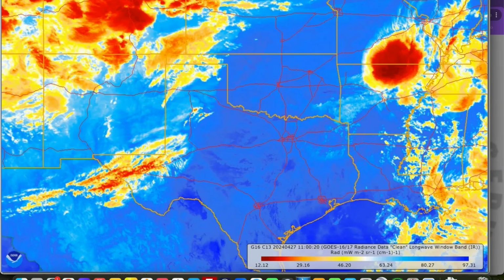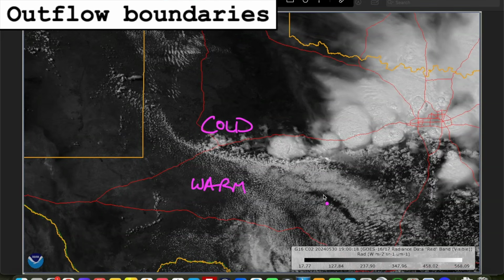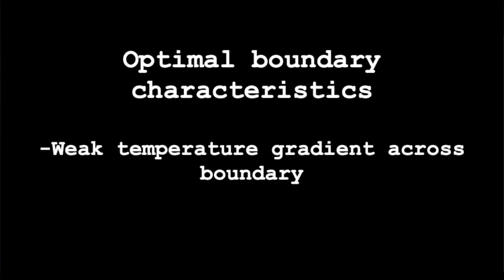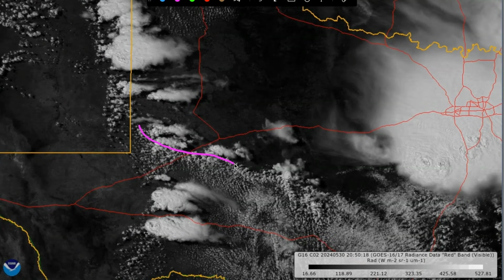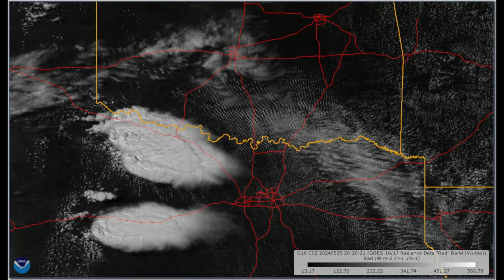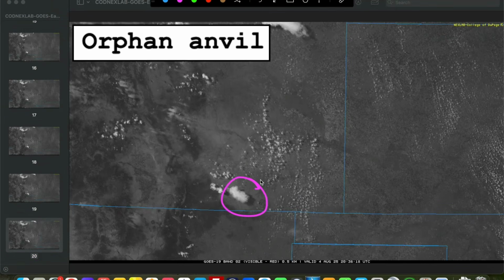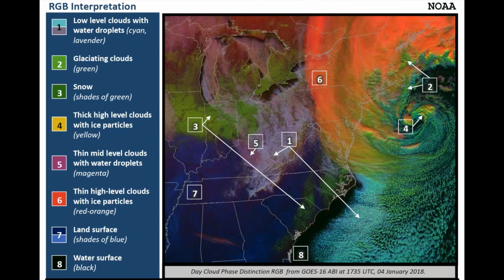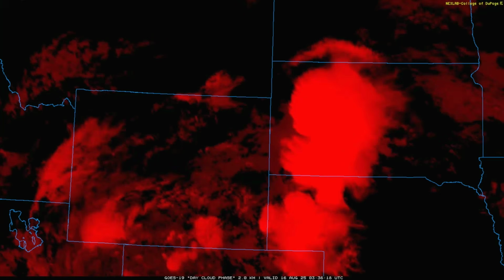The SECRET Signal Before Tornadoes Form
Most storm chasers watch the radar — but the real pros know the secret is hiding in plain sight on satellite imagery, long before the first storm even forms. In this video, you'll learn how to use satellite tools like visible, infrared, and Day Cloud Phase imagery to track shortwaves, identify outflow boundaries, and read the exact signals that tell you when — and where — tornadoes are most likely to develop.

0:00 Tracking Shortwaves with Satellite
1:39 Identifying Outflow Boundaries
3:28 Outflow Boundary Tornado Potential
4:41 Slow vs. Fast Moving Boundaries
6:12 Reading a Boundary: Live Example
8:32 Cloud Streets & Horizontal Convective Rolls
10:06 Cumulus Field to Storm Initiation
11:29 Orphan Anvils & Capping Inversions
13:01 Day Cloud Phase Product Explained
14:37 Using Day Cloud Phase for Initiation
15:57 Day Cloud Phase: Daytime Use Only

In this advanced storm chasing tutorial, meteorologist and storm chasing instructor breaks down how to use satellite imagery as a powerful forecasting and nowcasting tool — giving you the ability to spot tornado-producing setups before the first storm ever forms.

The video begins with a foundational concept: every severe weather event needs a forcing mechanism to lift surface air into an unstable atmosphere and trigger storm initiation. In most cases, that forcing mechanism is a shortwave trough. While water vapor satellite imagery is commonly used to track shortwaves, this tutorial shows how visible and infrared satellite imagery can also reveal the arrival of a shortwave through bands of high cirrus clouds. When the leading edge of those cirrus clouds overspreads your target area, watch closely — storm initiation and intensification often follow rapidly.

From there, the focus shifts to outflow boundaries, one of the most critical — and often overlooked — features in severe weather forecasting. Outflow boundaries form when a storm complex exhales cold air into the environment, creating a sharp interface between cold outflow and warm inflow. On visible satellite imagery, they appear as faint lines of small cumulus clouds. These boundaries matter for two reasons: they act as a focal point for new storm initiation, and supercells that anchor to and track along a boundary gain access to enhanced low-level wind shear and vorticity, dramatically increasing their tornado potential. The tutorial covers exactly what makes a boundary favorable — slow-moving or stationary orientation, alignment parallel to storm motion — versus unfavorable, such as fast-surging boundaries that undercut storms and push them into an elevated, stable air mass.

The video then walks through the progression of convective initiation visible on satellite: from a disorganized cumulus field, to agitated cumulus congestus, to the telltale orphan anvil (a sign the atmosphere isn't quite ready), and finally to sustained cumulonimbus development. Understanding this sequence lets chasers and forecasters anticipate when and where storms will fire.

The tutorial closes with an in-depth look at the Day Cloud Phase product, a multi-band GOES satellite tool that highlights differences in cloud reflectance to distinguish water droplets from ice crystals. As cumulus updrafts strengthen and glaciate, their color signature shifts from light blues and greens to bold yellows and oranges — a real-time indicator of which storms are becoming the most robust and worth watching.